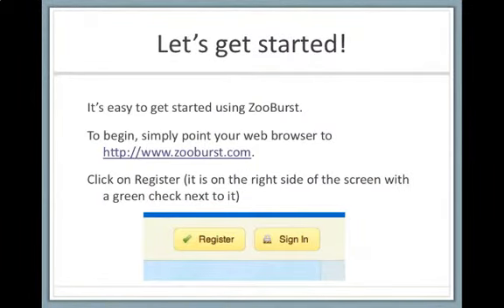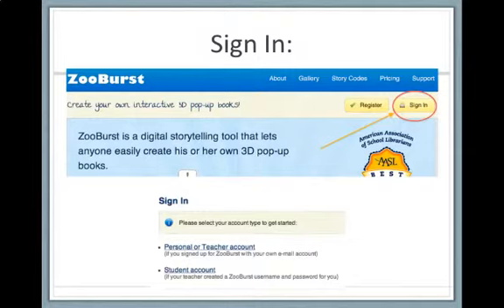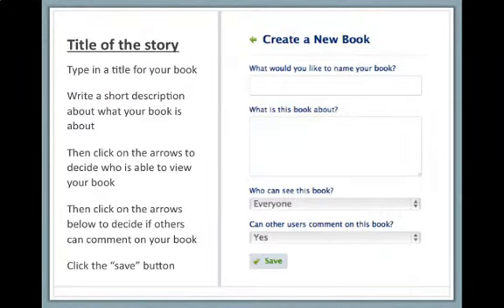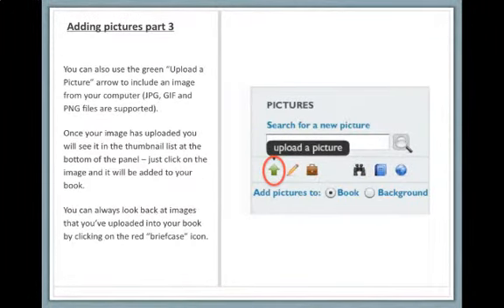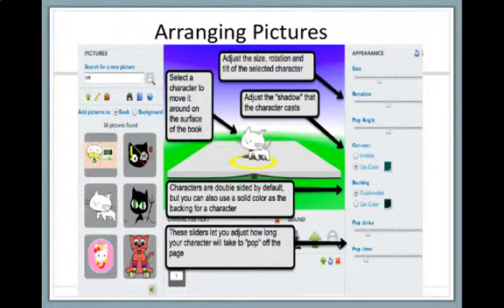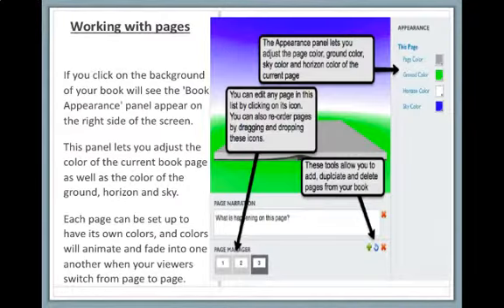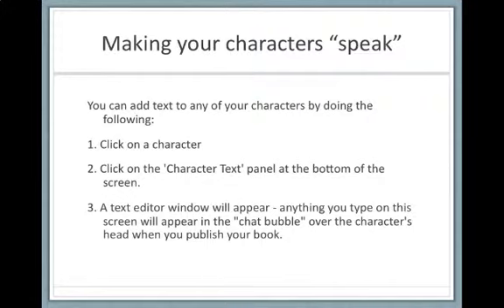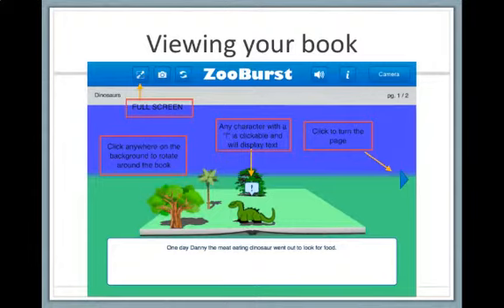Zooburst "How To" Instructional Video.mp4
Table of Contents:

00:17 - Let's get started!
01:06 - Go to your e-mail provider
01:35 - Sign In:
01:50 - Sign In
02:11 - Assignment
02:28 - Create your first book
02:36 - New Book
02:46 - Title of the story
03:10 - 3D book builder
03:22 -
03:50 - Adding pictures part 2
04:18 - Adding pictures part 3
04:42 - Add pages and practice
05:11 -
05:49 -
07:50 - Making your characters "speak"
08:08 - Making your characters "speak"
08:27 - Making your characters "speak"
08:48 - Managing your books
09:12 - Viewing your book
10:09 - Feedback